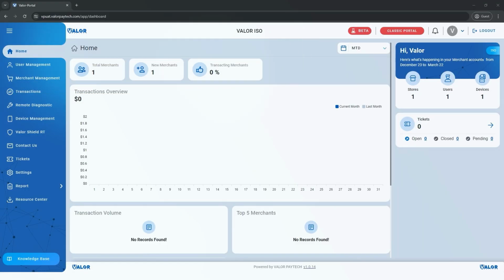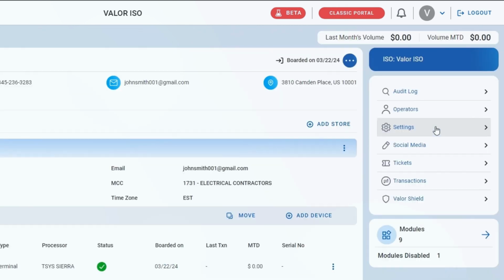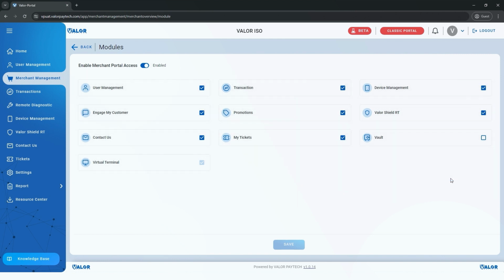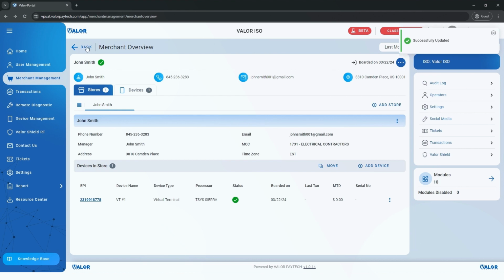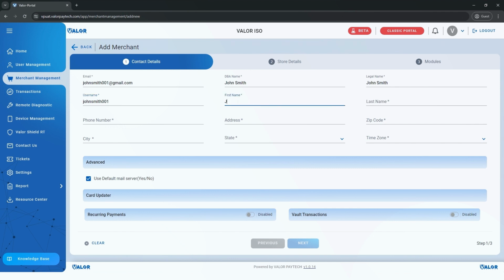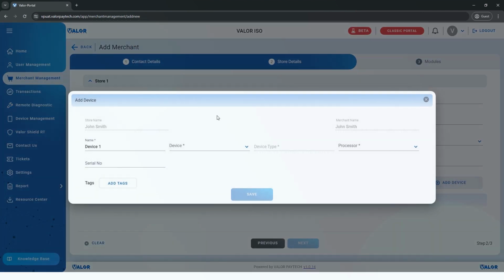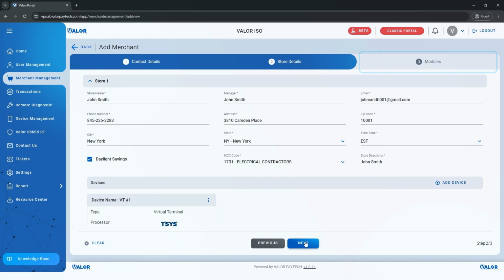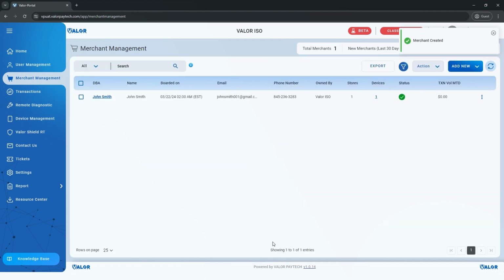How to Provide Access to The Vault for a Merchant | Valor PayTech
Are you interested in providing your merchants access to The Vault powered by Valor? No worries, we've got your back! Explore our detailed instructional video that walks you through granting access to your merchants. This video will take you through the step-by-step procedure of providing access to the Vault feature for both existing and new merchants.

Timestamps:

00:00 – Introduction
00:03 – How to Provide Access to a Merchant for The Vault Powered by Valor.
00:07 – Steps for Providing Access to The Vault for an Existing Boarded Merchant.
00:41 – Steps for Providing Access to The Vault for a New Merchant
01:22 – Contact Us